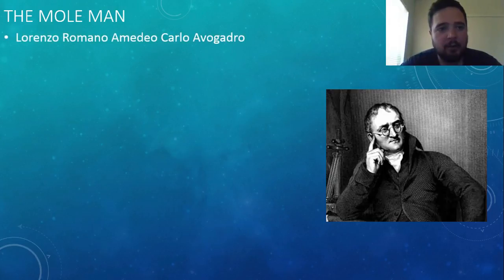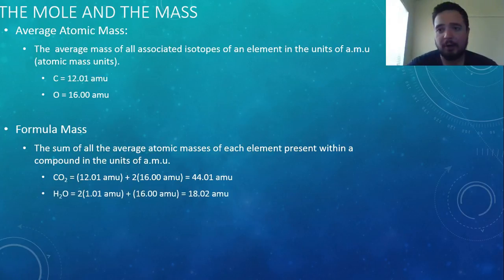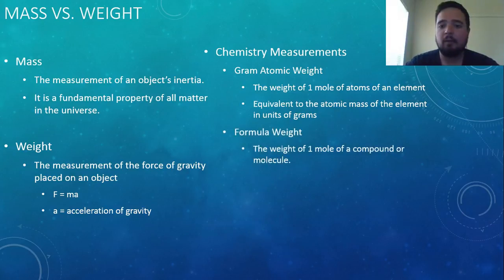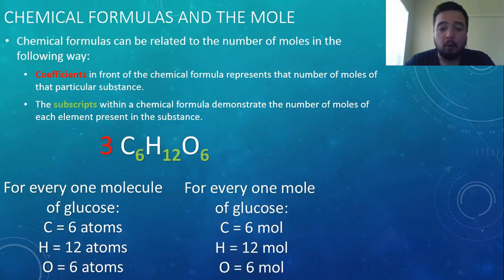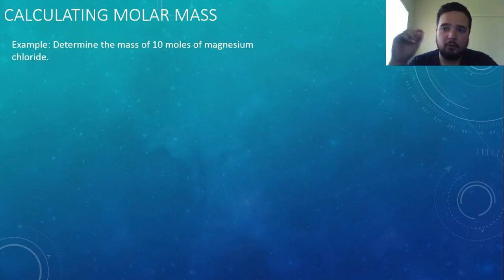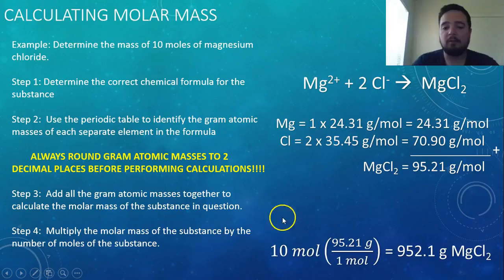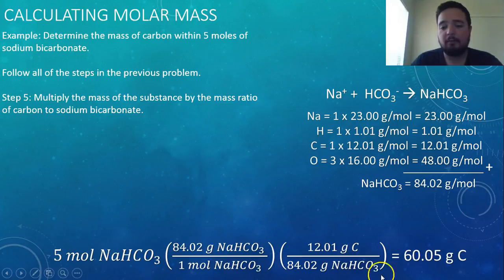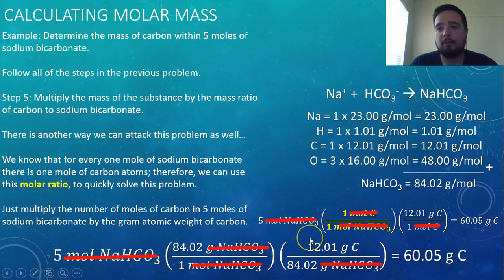The Chemistry Mole